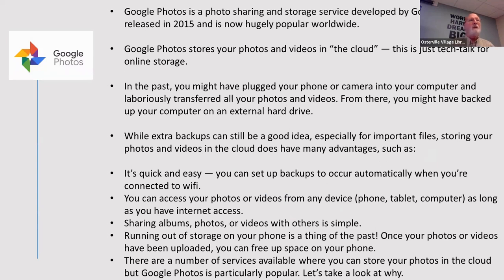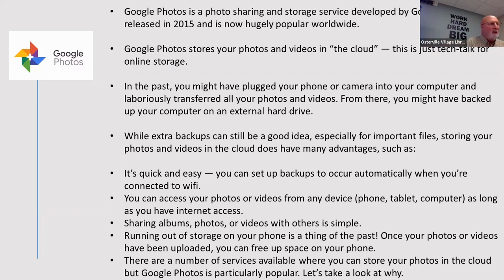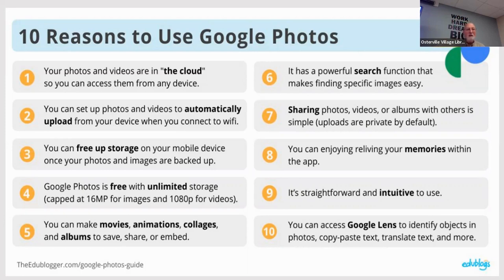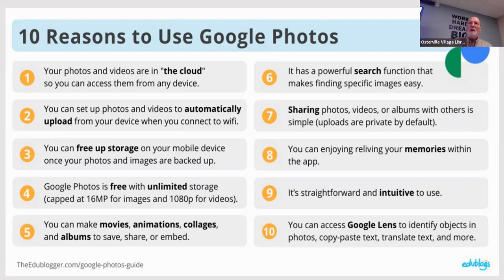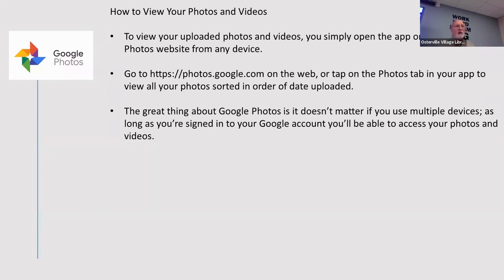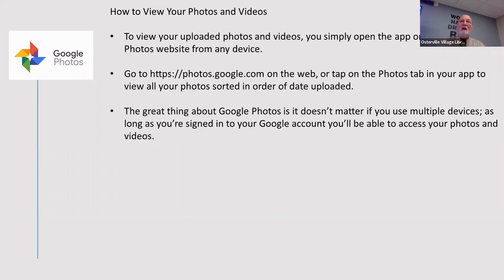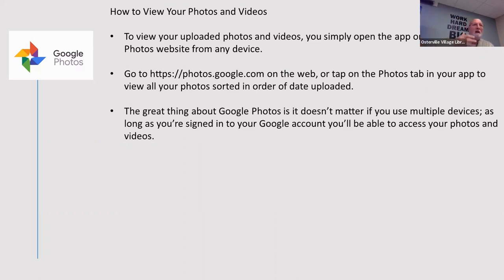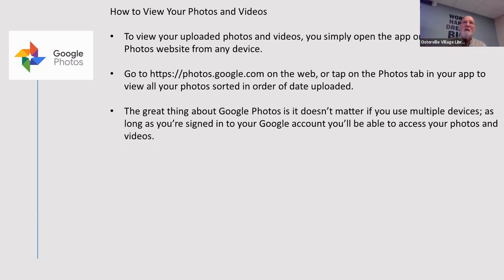Google Photos with Paul Gentile presented by the Osterville Village Library.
Osterville Village Library presents Google Photo with Paul Gentile . Learn to share, organize and upload and search for photos while storing them in safe, secure cloud storage.  Easily search through them using AI technology.